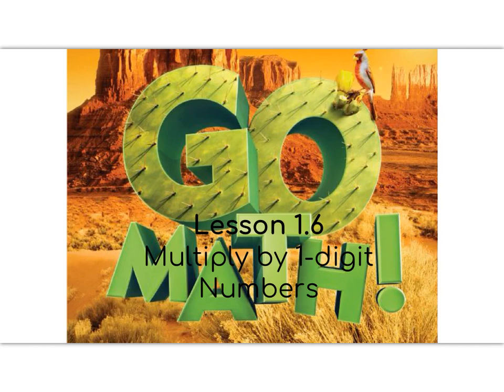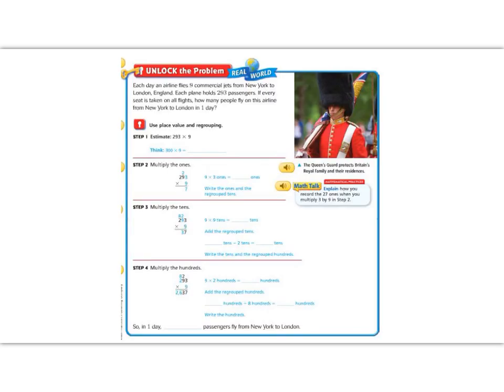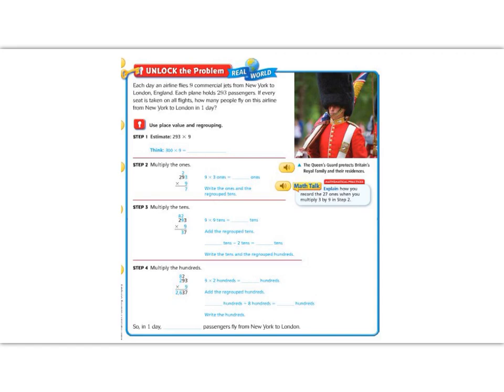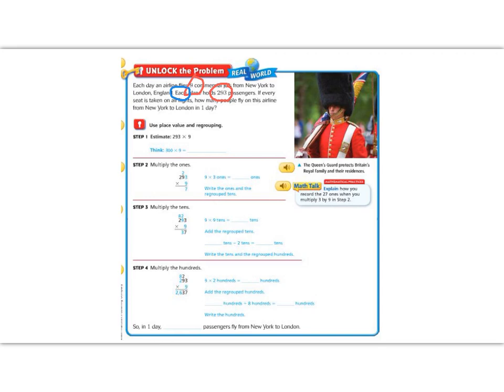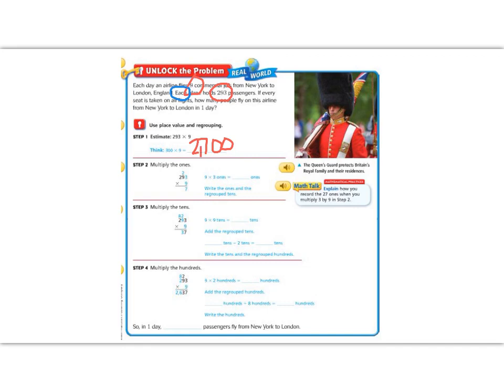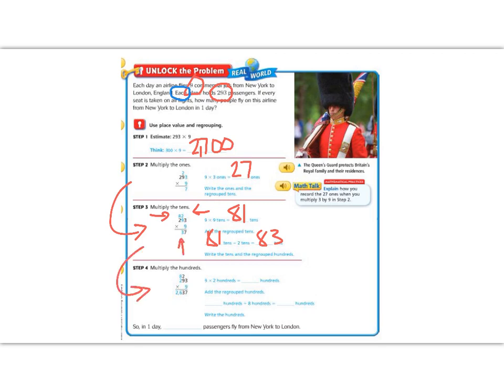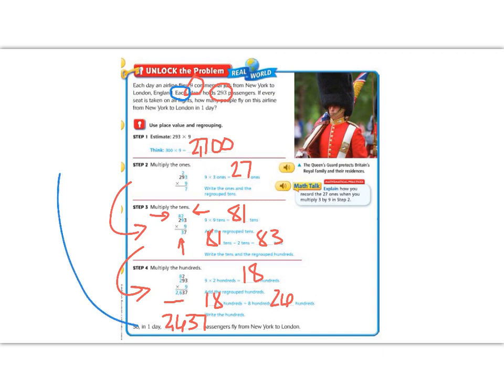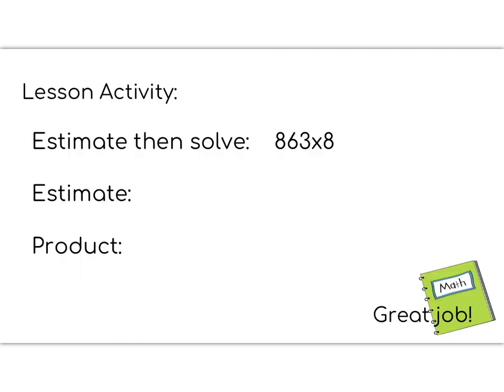Lesson 1.6 -Go Math 5th grade